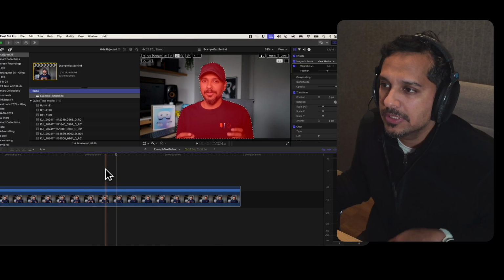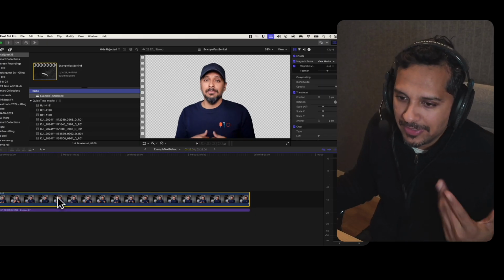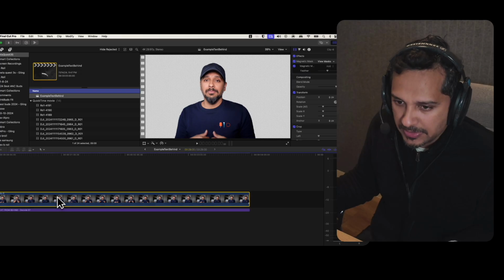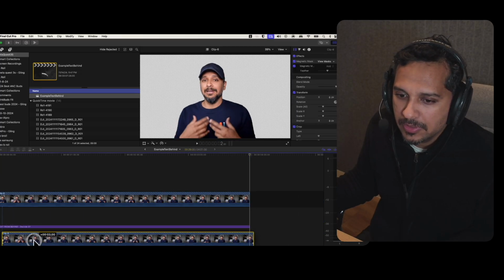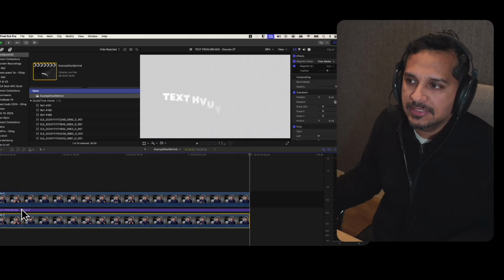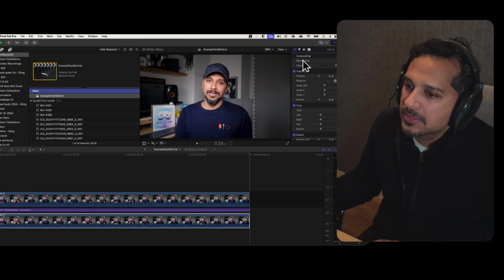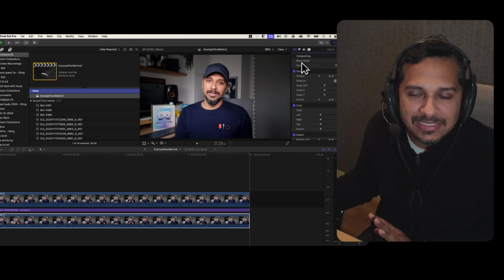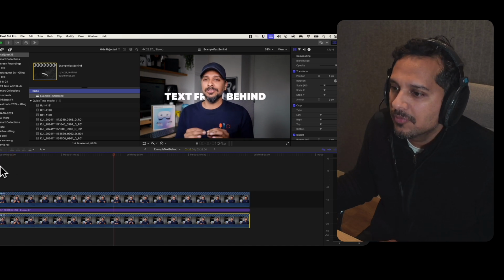Text behind a subject in Final Cut Pro (No plugins required)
How to add text behind subject in Final Cut Pro